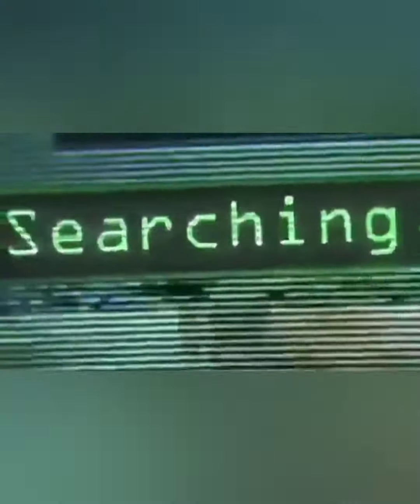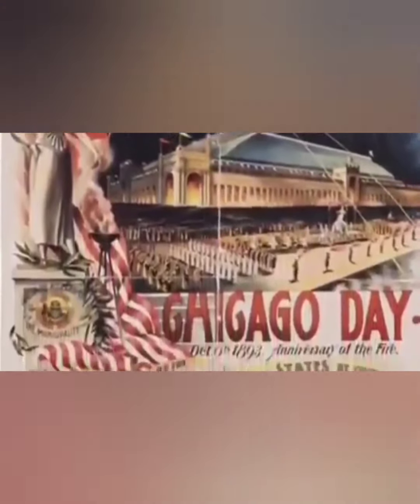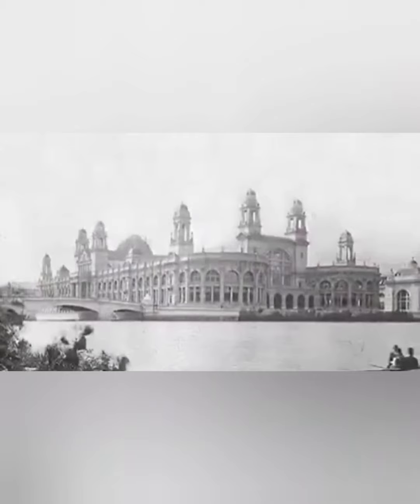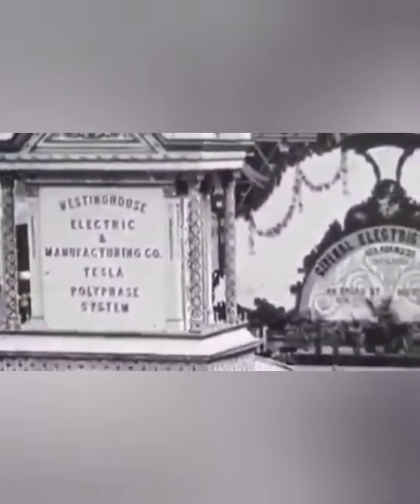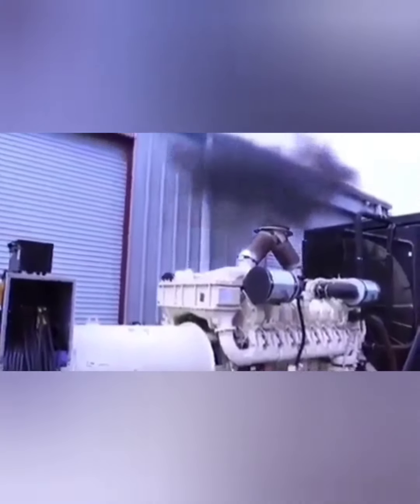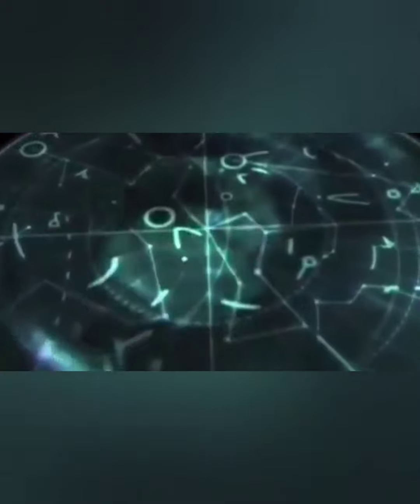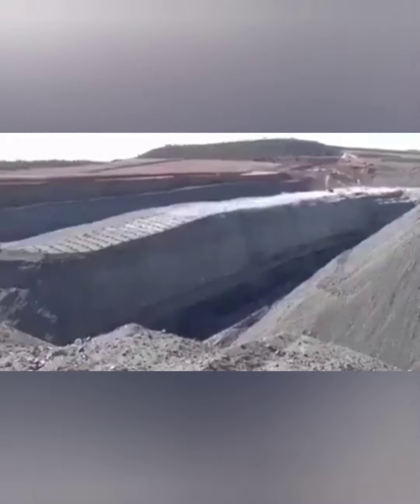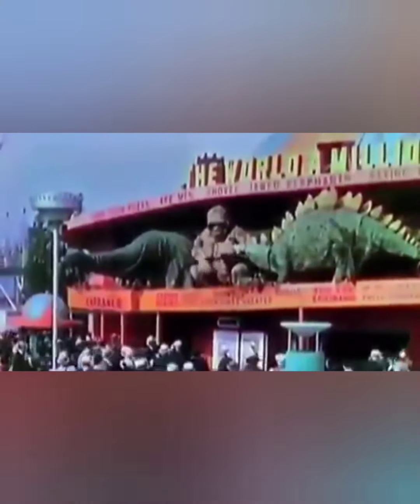Old World - Advanced architecture - Part 2.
1BC7c3fkN4zkMzAZkNAmhU518dgua5jhHY

0x5aed706e64c6ce30e7dc4e7dae47c463c9d9327

TF8ji9CGwLRLuiTQ4pj3WFaj6jmc4xH6eS

0x5aed706e64c6ce30e7dc4e7dae47c463c9d93273